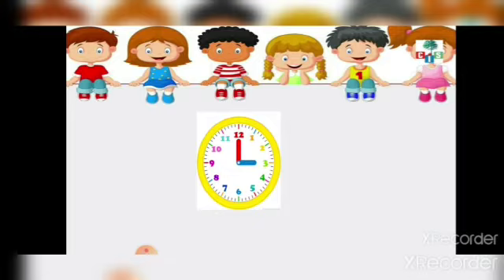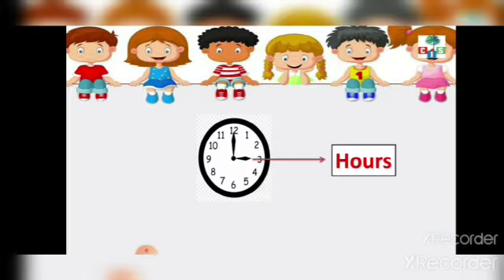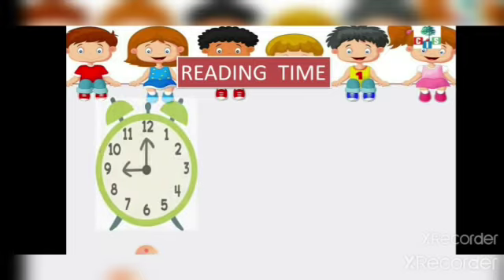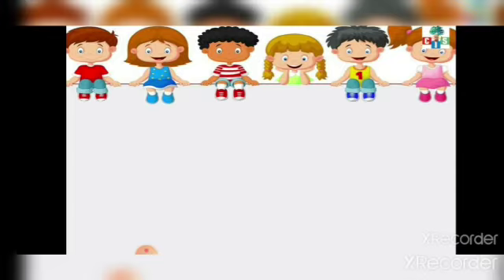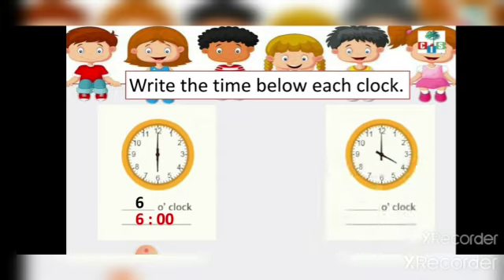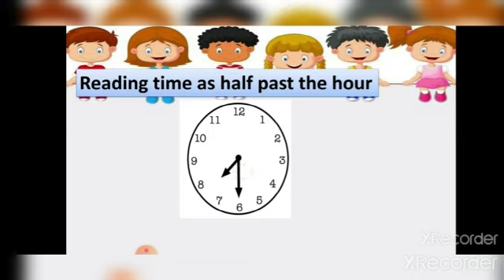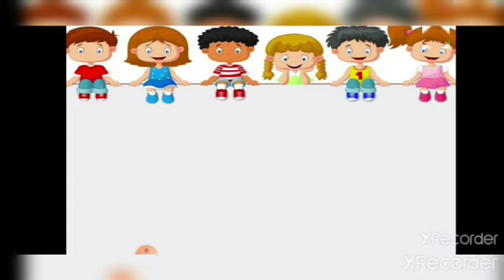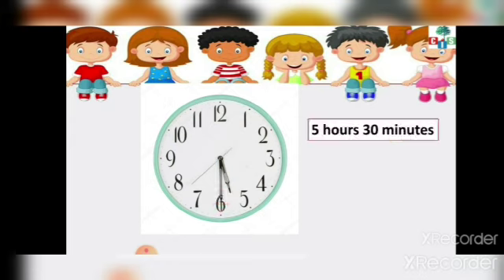Grade 2: Math- Countryside International School